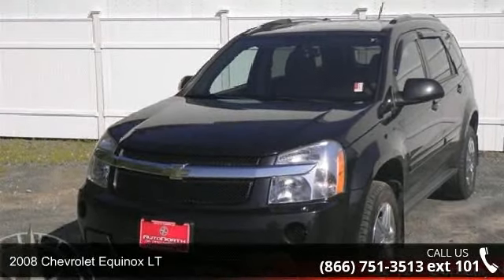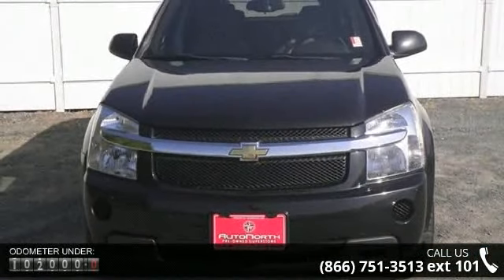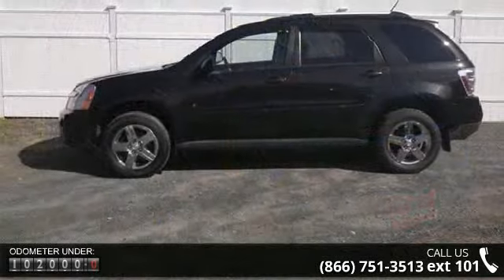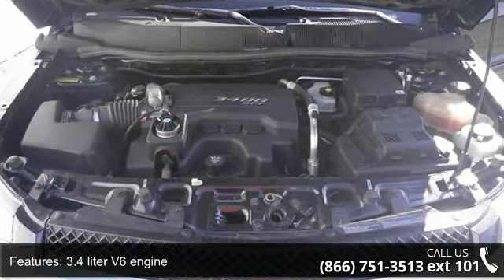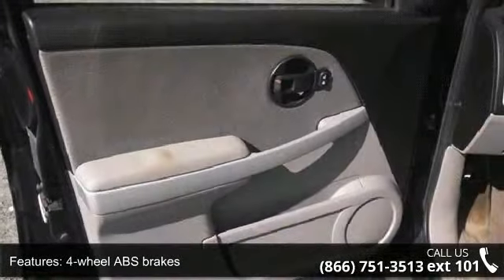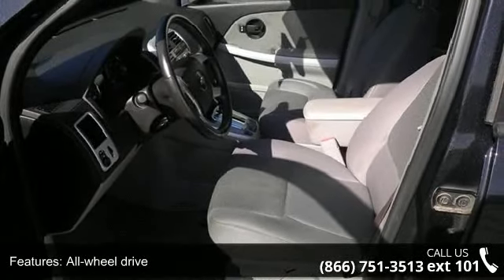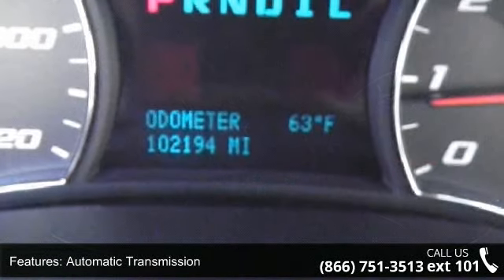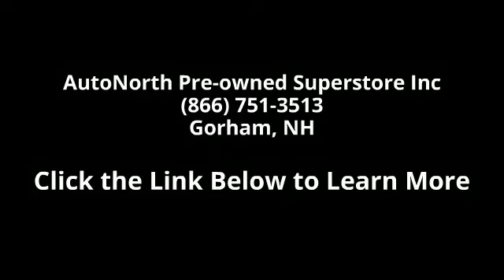2008 Chevrolet Equinox LT - AutoNorth Pre-owned Superstor...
Please call our sales department at 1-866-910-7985 for details. AUTONORTH CERTIFIED PRE-OWNED VEHICLE Special Internet Pricing on this kid-friendly SUV! $325 below NADA Retail! Need gas? I don't think so. At least not very much! 24 MPG Hwy* Safety equipment includes: ABS Traction control Passenger Airbag Daytime running lights Dusk sensing headlights...Other features include: Power locks Power windows Auto Air conditioning Cruise control. This 2008 Chevrolet Equinox has 102155 miles and comes with our unrivaled 3 month 4000 mile Certified Warranty!! This vehicle also comes with our EXCLUSIVE Roadside Care Plan offering you a full 3 years of worry-free driving!